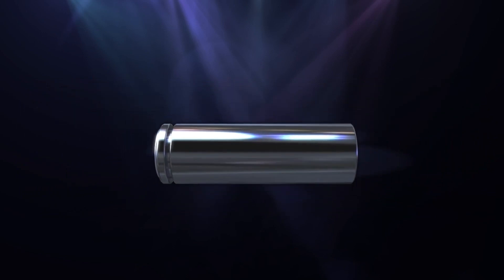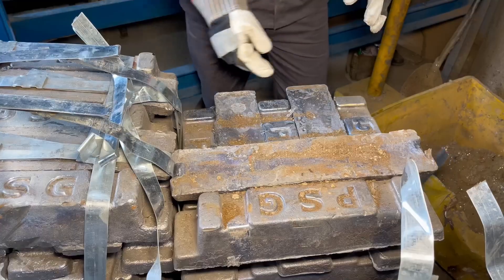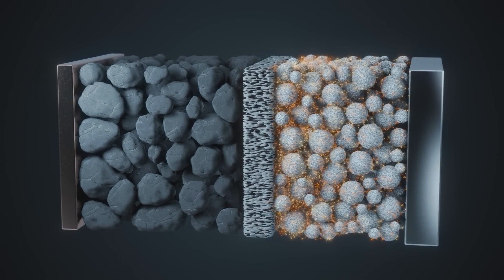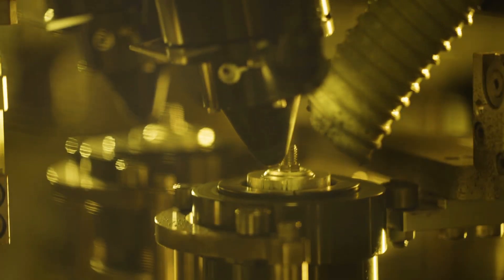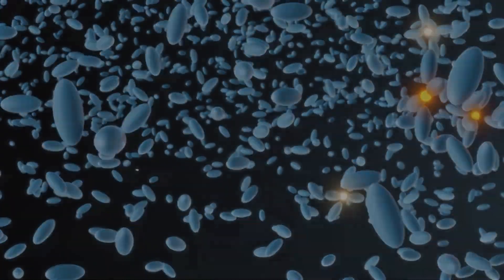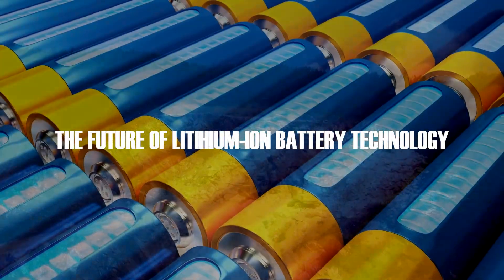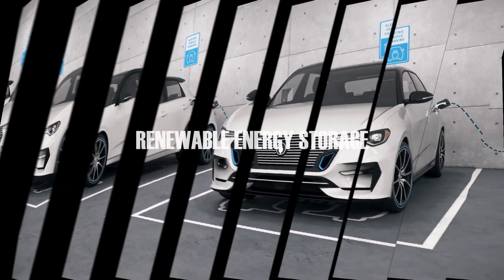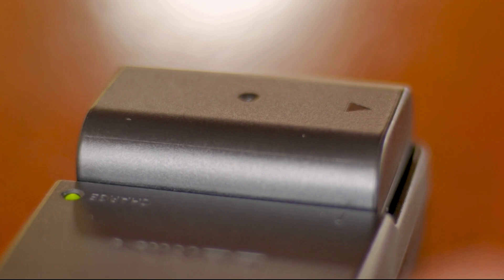How Batteries Are Made: VOICE EDITION! | How Is It Created | Space Mystery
Welcome to Space Mystery!
The ultimate destination for enigmatic explorations in space, science, and technology! Dive into the unknown as our talented team crafts each video with unparalleled creativity and dedication, bringing you both entertainment and inspiration.
Your support fuels our quest to uncover the greatest Space Mystery of all!